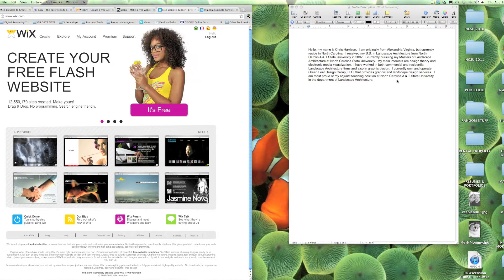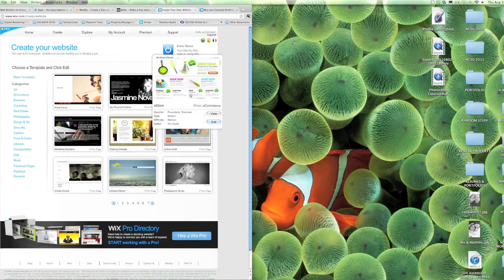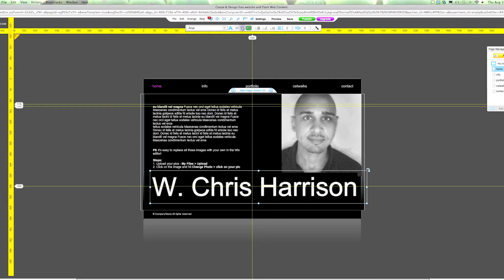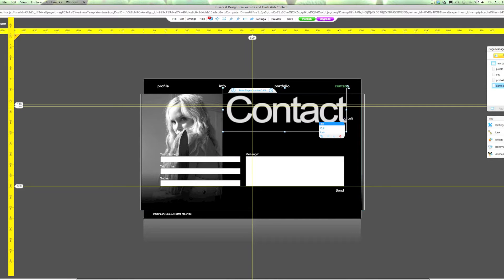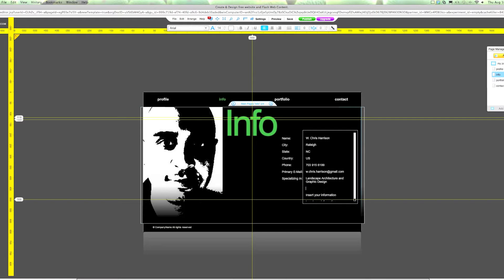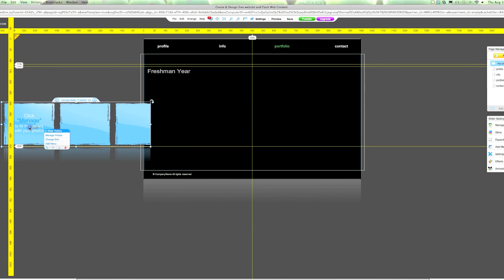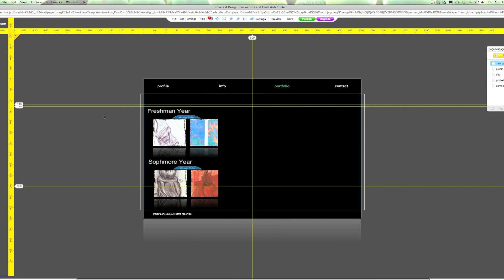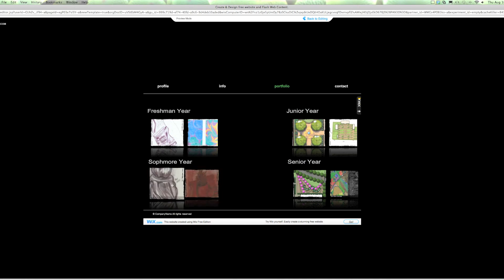WIX Tutorial.mov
This tutorial explains how to create a website using WIX.